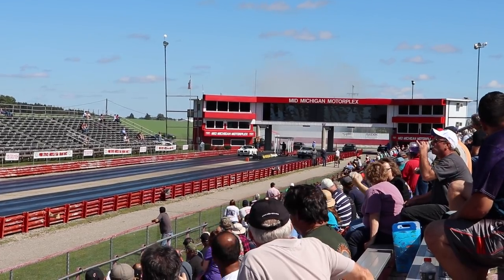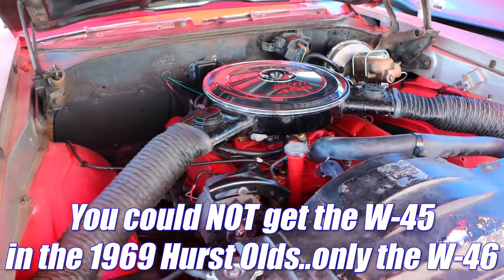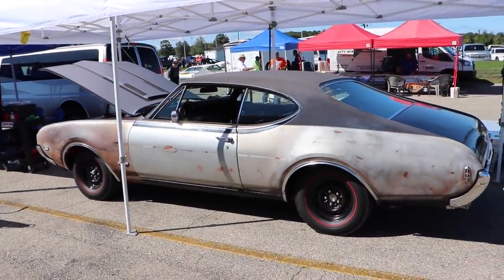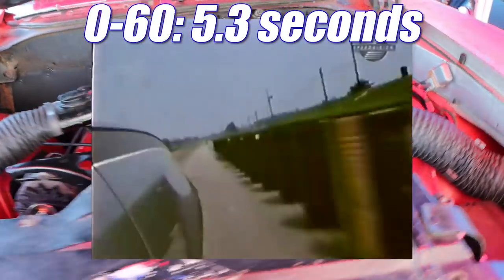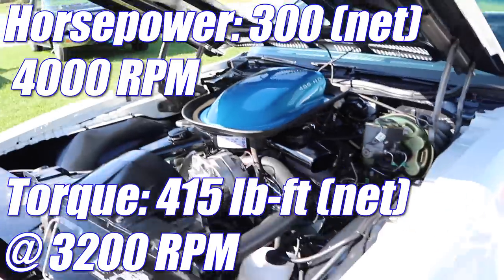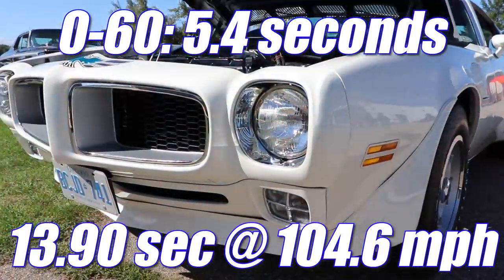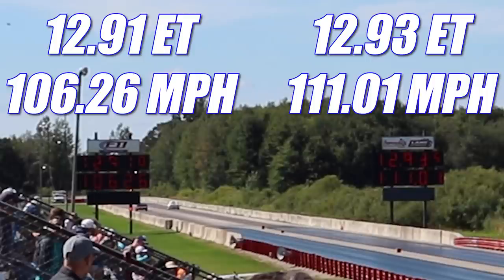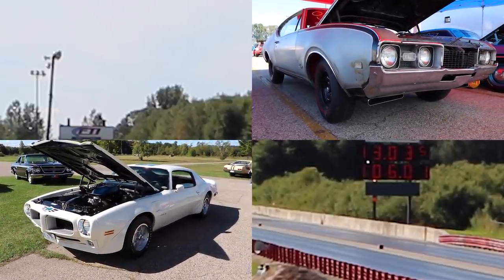1972 Pontiac Firebird Trans Am vs 1968 Hurst Olds | STOCK DRAG RACE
1972 Pontiac Firebird Trans Am vs 1968 Oldsmobile Hurst Olds. Pure Stock Muscle Car Drag Race. Factory Stock Drag Race.
First car is a 1972 Pontiac Firebird Trans Am. The other a 1968 Hurst Olds. The Hurst Olds has a 455 V8, and the Trans Am has a 455 V8. The Hurst Olds was rated 390 GROSS horsepower, while the Trans Am was rated 300 NET horsepower. The Firebird has a 4-speed manual. The Hurst/Olds has a TH400 3-speed automatic transmission. Rear gearing in the Hurst Olds is 3.42, and 3.73 in the Pontiac Trans Am. The Hurst Olds weighs 3790 pounds including the driver, while the Firebird is 3864. There were 1286 total 1972 Trans Am produced, and only 458 had the 4-speed. There were only 515 total 1968 Hurst Olds produced, with 464 in the holiday coupe like our featured car. Motor Trend tested a Hurst Olds; 13.98 seconds @ 101.28 mph. Car And Driver tested a 1972 Trans Am: 0-60 was 5.4 seconds and quarter mile 13.90 seconds @ 104.6 mph.

The rules for PSMCDR are listed below:

All Engines – CR 1.5 extra points allowed over advertised.